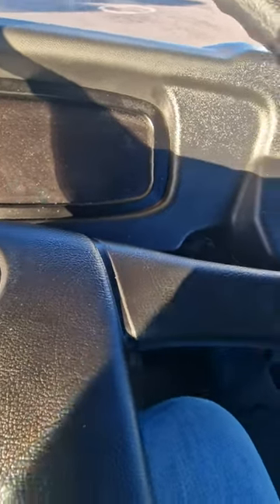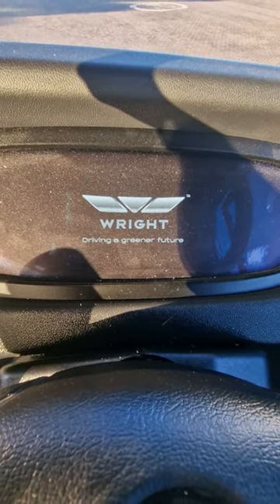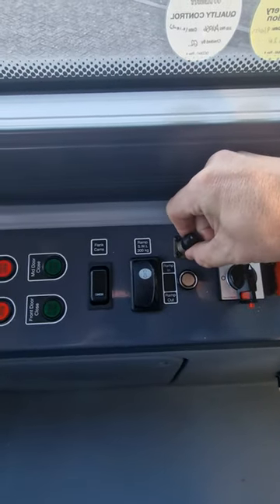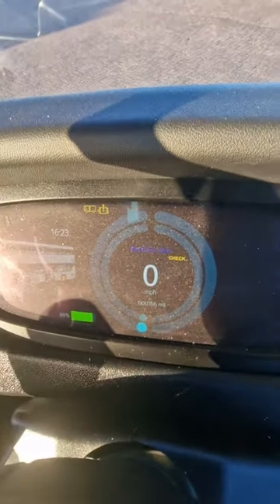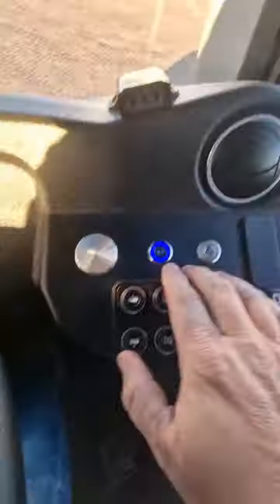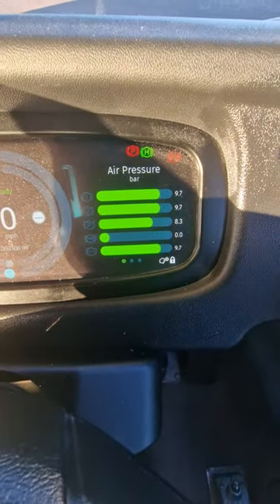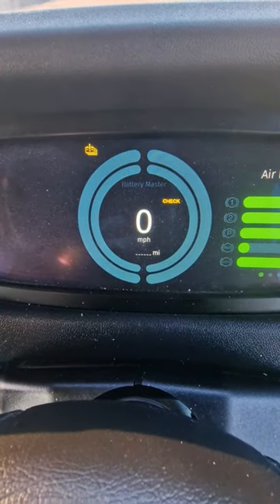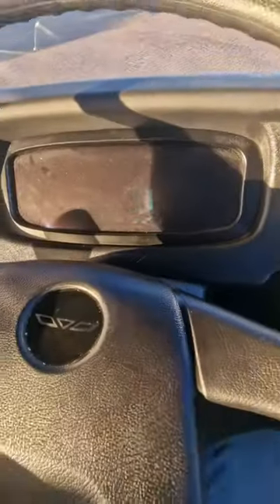2023 Stagecoach Wrightbus Electroliner Startup and Shutdown